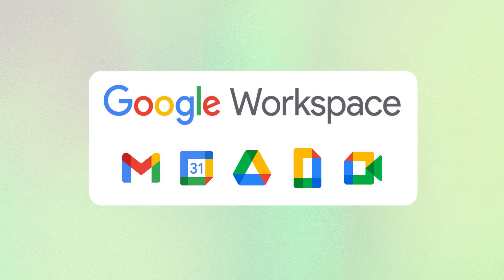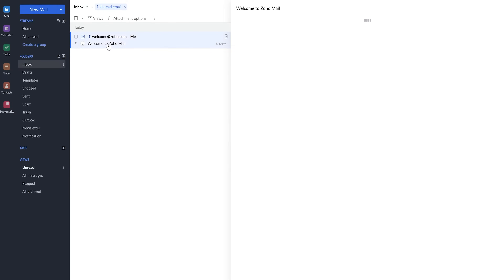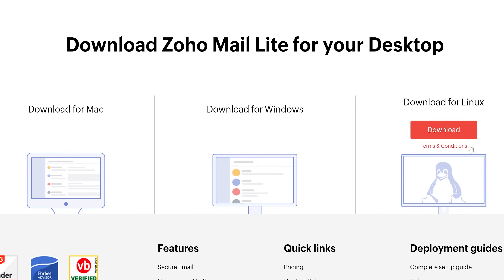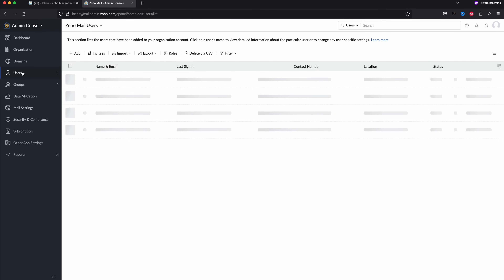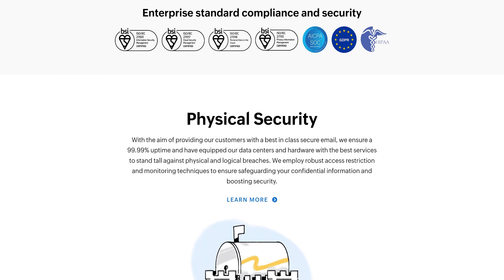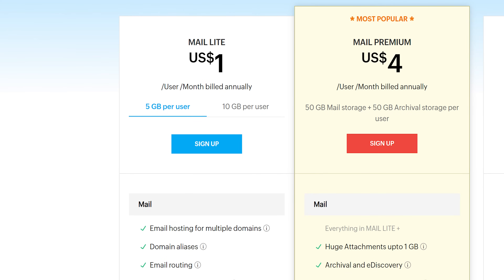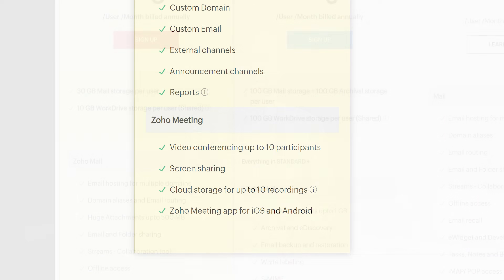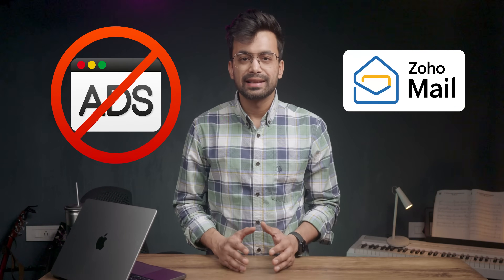Zoho Mail Review - Pricing, Features, Security & Privacy!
Could Zoho Mail be the Ultimate Email Solution for Your Business? Let's discuss it's features, pricing, security and pricing to answer this question.